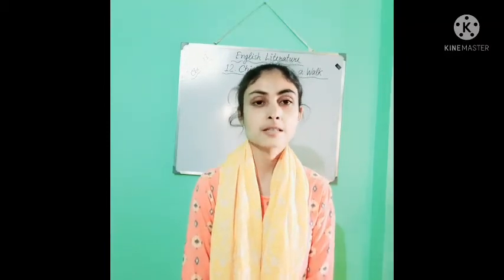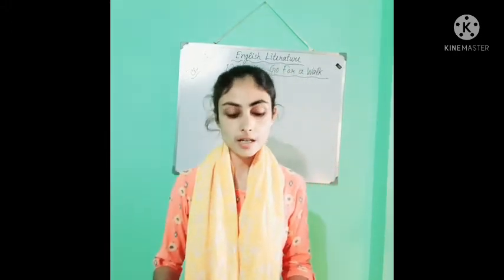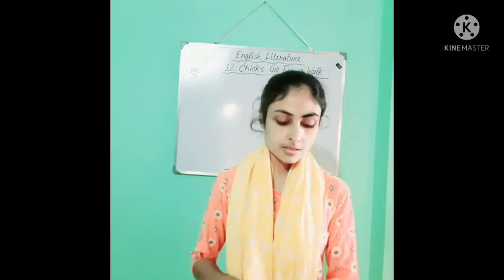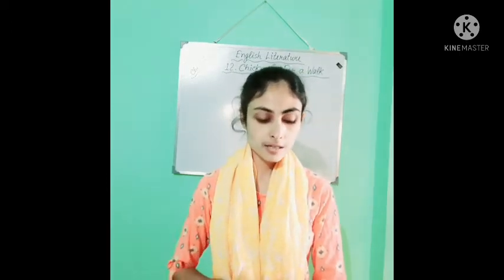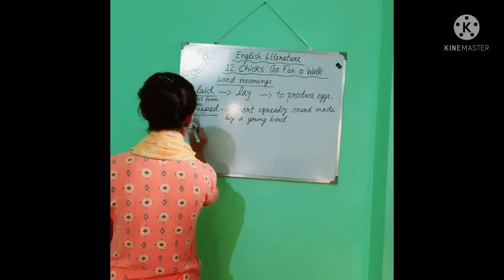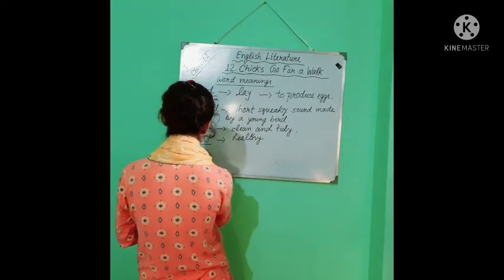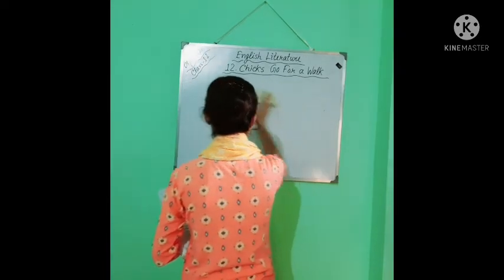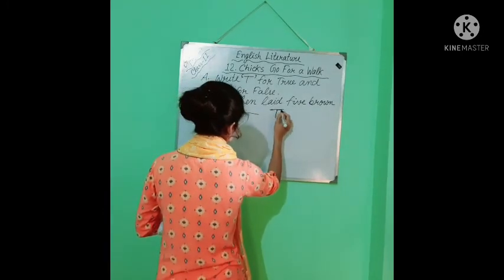English Literature for class II.